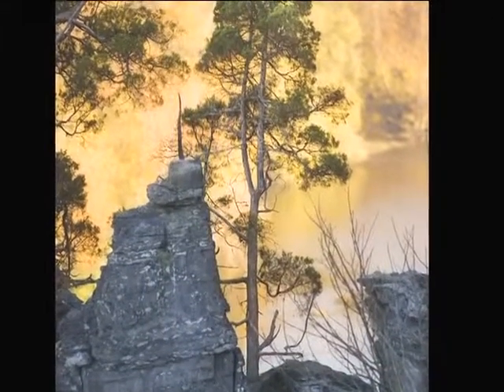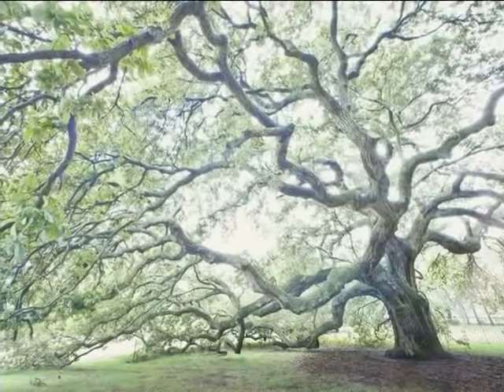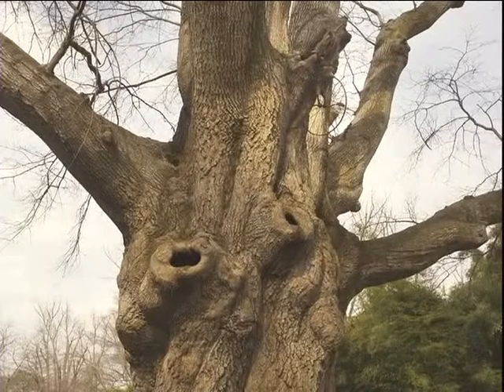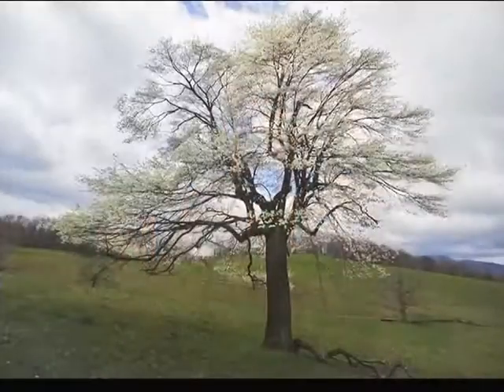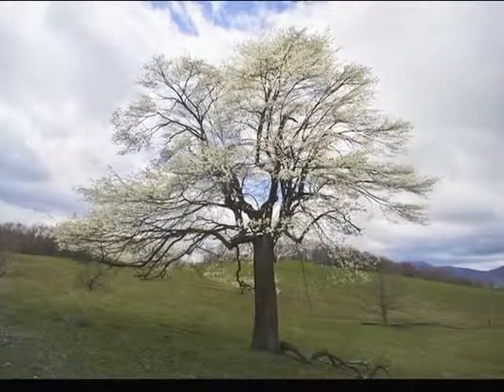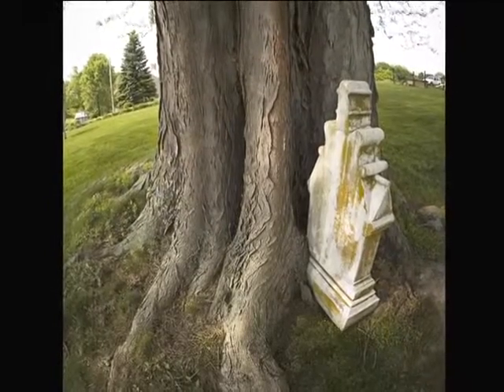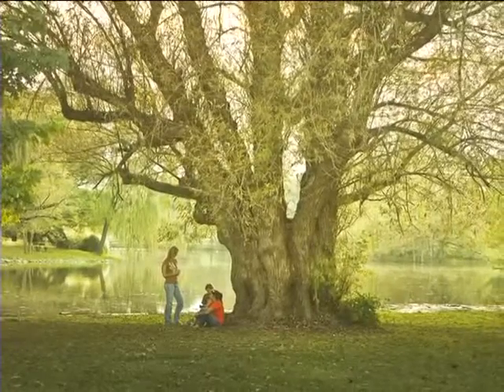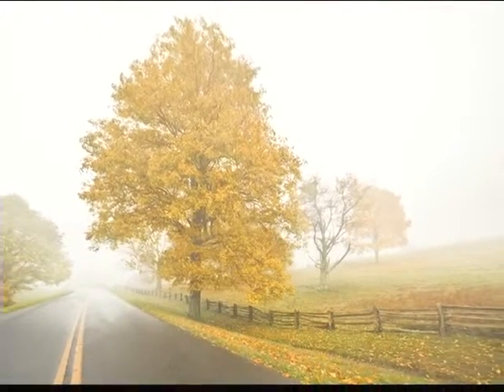Discovery at Virginia Tech: Remarkable Trees of Virginia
In 2004, noted garden writer Nancy Ross Hugo came together with Jeff Kirwan, professor of forestry at Virginia Tech, to start off a project that would result in the book, "Remarkable Trees of Virginia." The project and the resulting book are a collection of Virginia's most remarkable trees and four years of tireless efforts. Discover the rich history and variety of trees that line Virginia as Hugo and Kirwan present and discuss their project.

Beyond UW